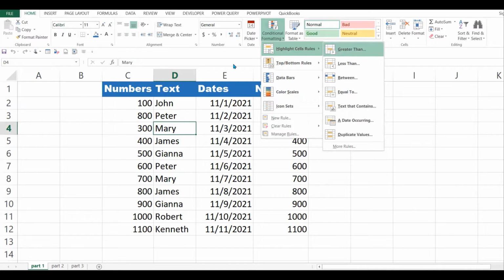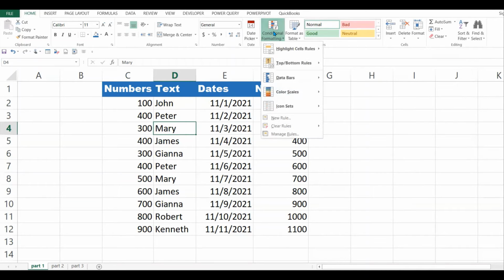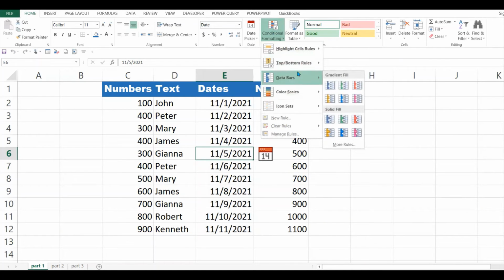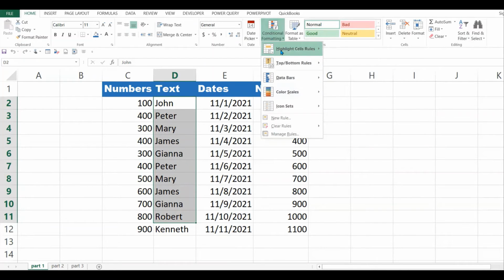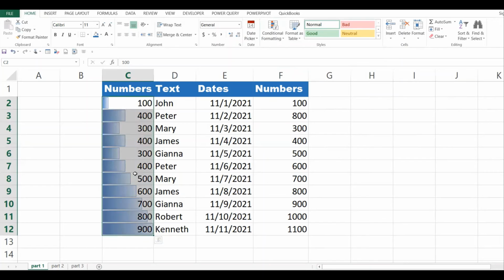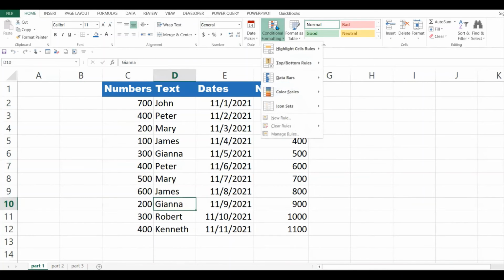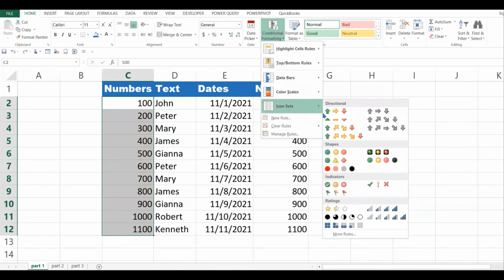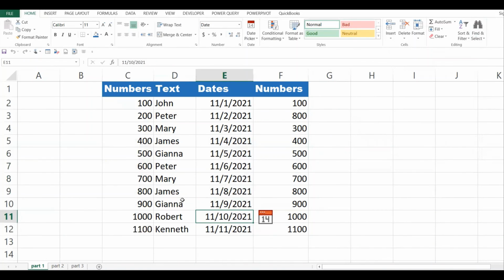Microsoft Excel Conditional formatting basics for beginners -Part 1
we demonstrate the following conditional formatting rule
1-Highlight cells rules

2-Top/Bottom rules
-conditional formatting using top 10 item rules
-conditional formatting using bottom 10 item rules

3-Data Bars
-conditional formatting using gradient fills and solid fills rules

4-Color scales
-conditional formatting using directional rules
-conditional formatting using shapes
-conditional formatting using indicators
-conditional formatting using ratings